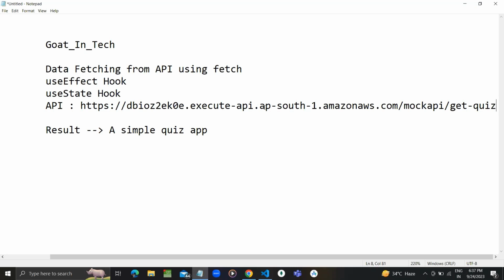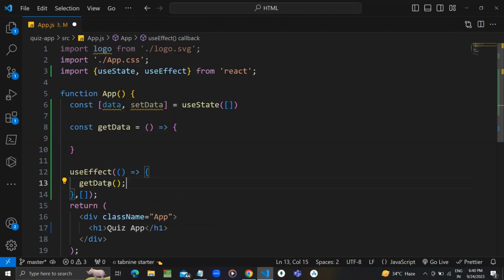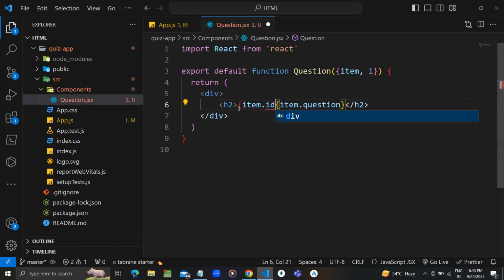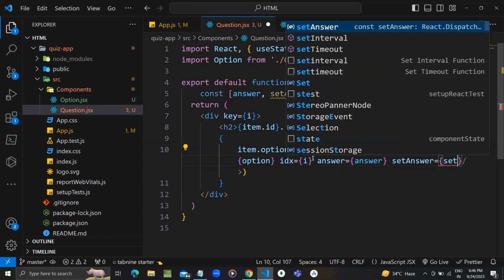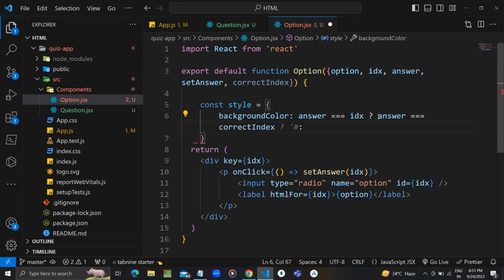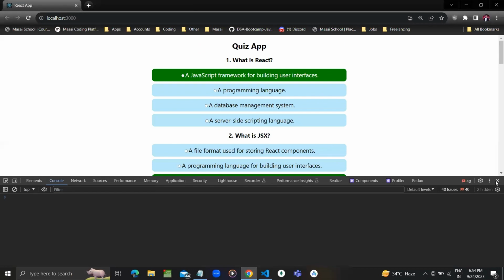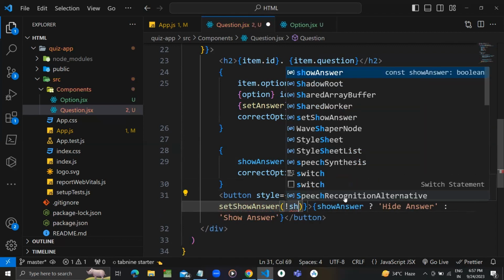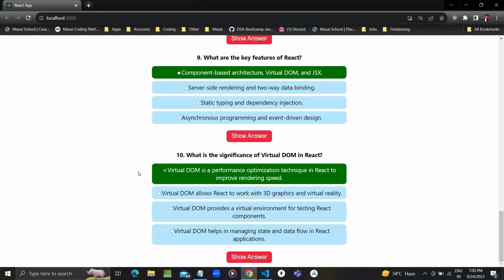Quiz App Using React Js